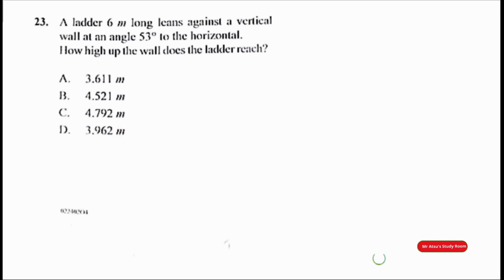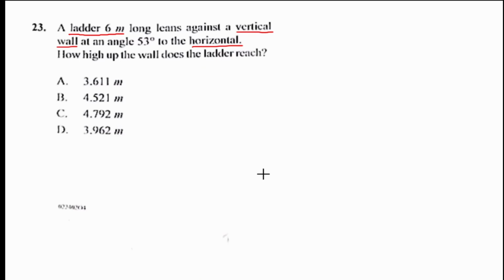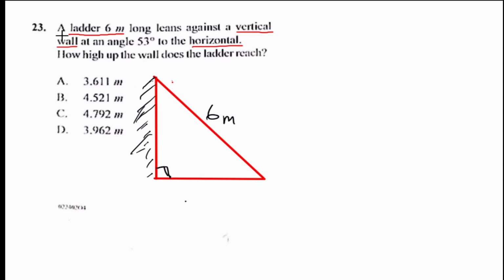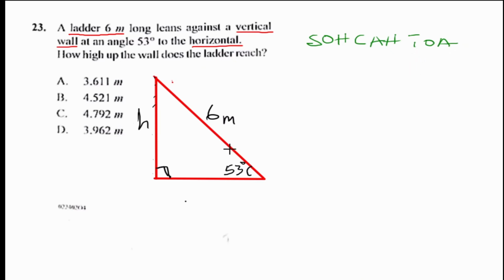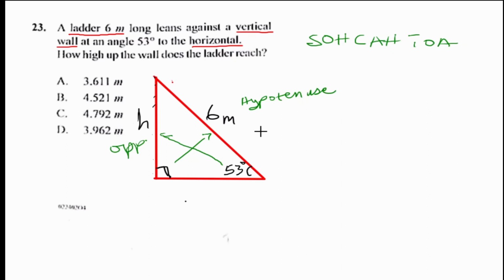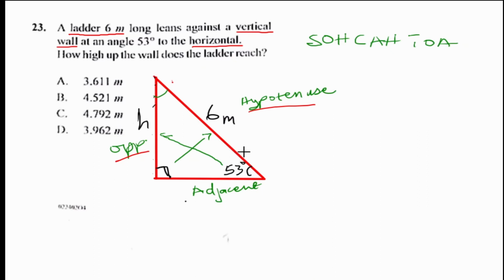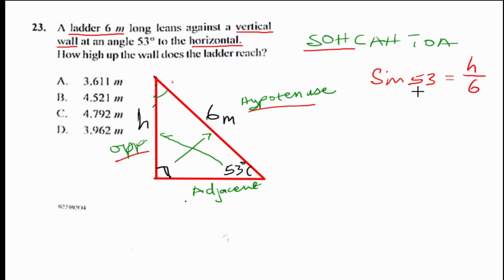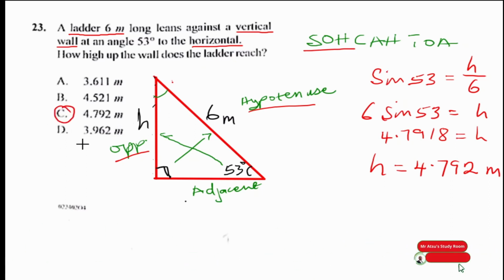WASSCE 2022 Q23